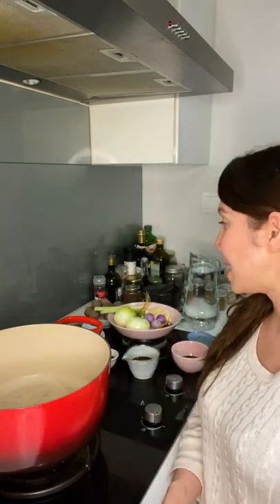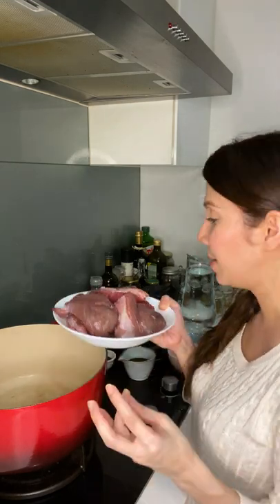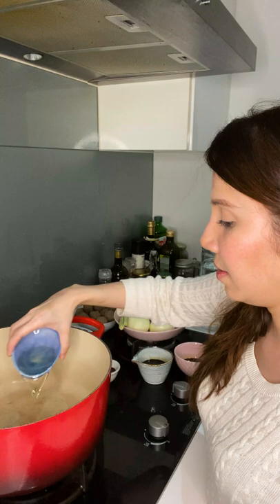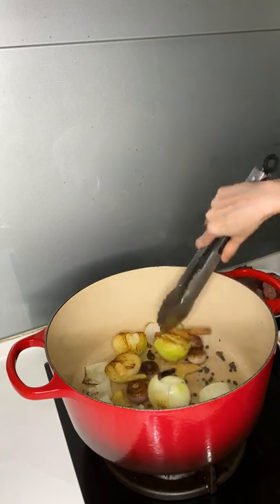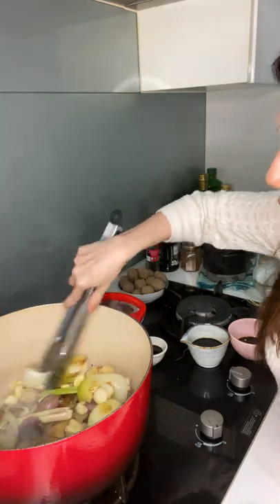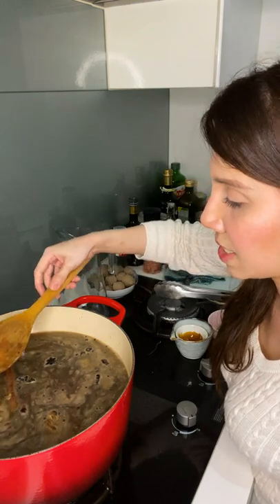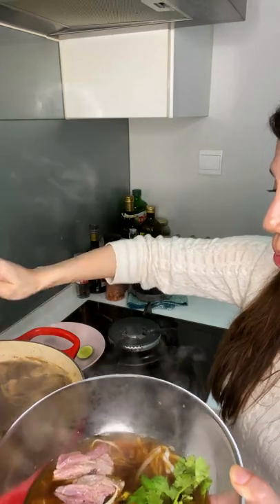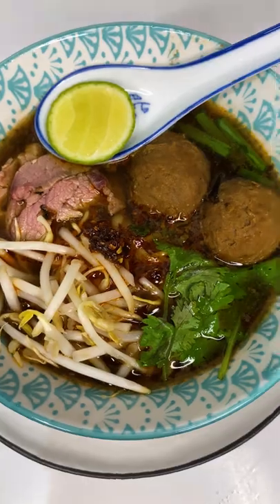Sahur Series: Thai Beef Noodle Soup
Today’s sahur menu is Thai Beef Noodle Soup! I love noodle soups and this is definitely a favourite! This dish is so comforting and really easy to make. If you’re thinking of starting a food business from home, do check out tips from Facebook Malaysia for small and middle businesses to stay up-to-date and connect with your community during this season ❤️ Selamat bersahur guys!

Ingredients:
Broth:
800g beef
400g beef balls (for homemade meatballs refer to Green curry Meatballs video for recipe)
2 large yellow onion
8 shallots
3 inches ginger
12 cloves of garlic
2 lemongrass, bruised
6 coriander roots
1 tablespoons black peppercorn
8 star anise
2 cinnamon sticks
3 tablespoons fish sauce
5 tablespoons light soy sauce
3 tablespoons dark soy sauce
3.5 litres water
To serve:
Balanced thin kuey teow noodles
Bean sprout
Sliced raw beef
Thai basil
Coriander leaves
Lime
Chilli flakes
Spring onion